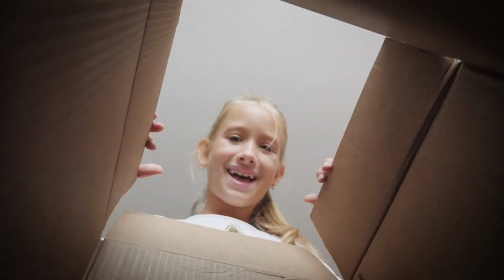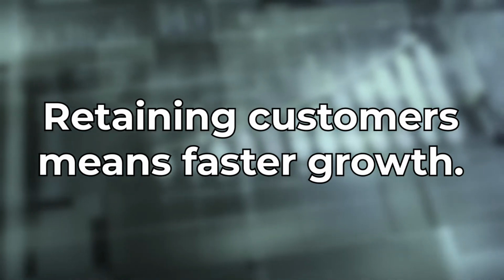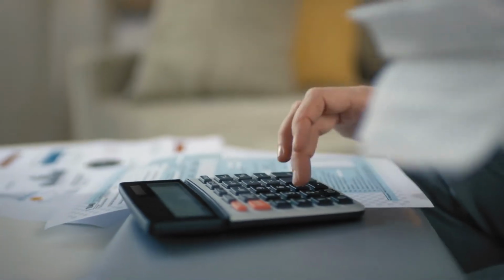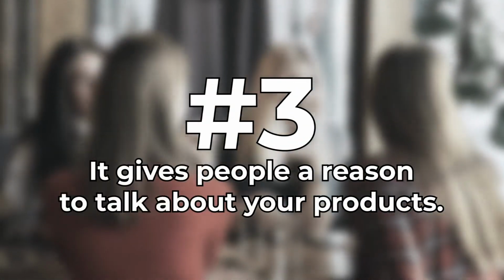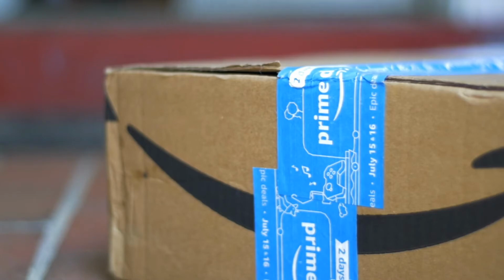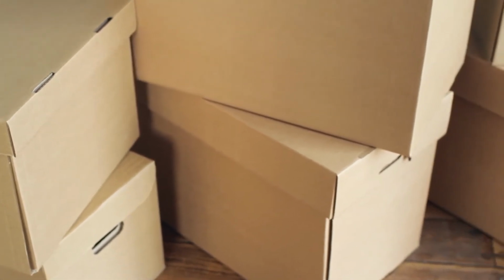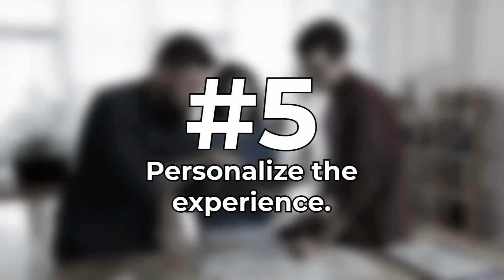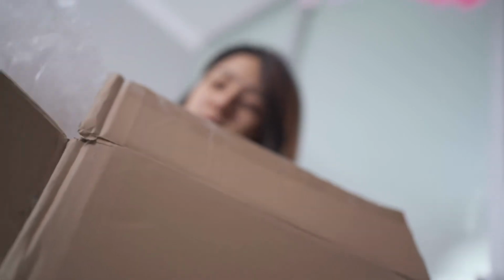7 Ways to Make the Perfect Unboxing Experience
Order fulfillment for your small business or crowdfunding campaign.

0:00 Intro
1:19 Why unboxing matters
4:08 Unboxing best practices
7:19 Final Thoughts

🕶️ Credits 🕶️
Script, Narration, Editing by Brandon Rollins
Audio and video provided by Storyblocks